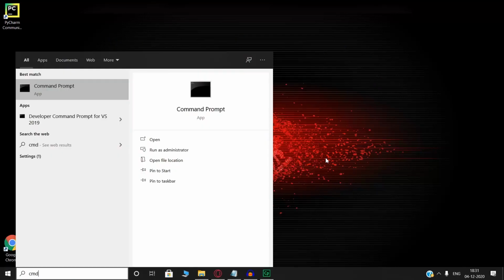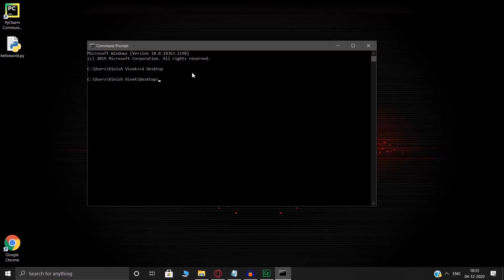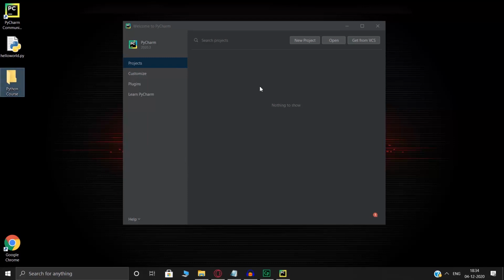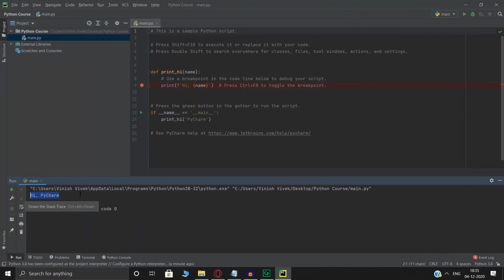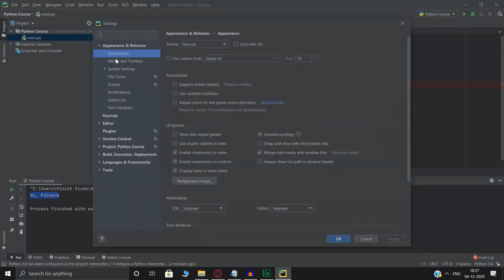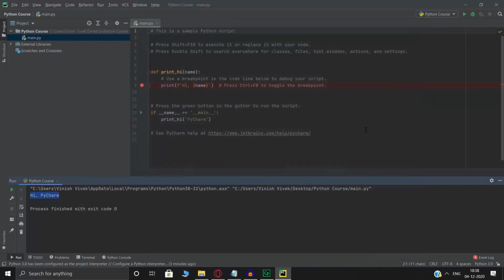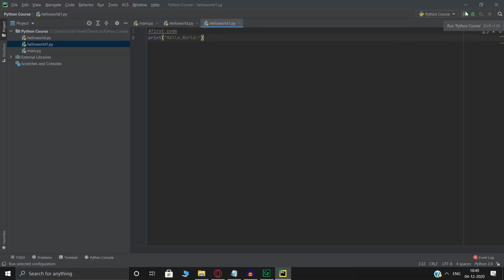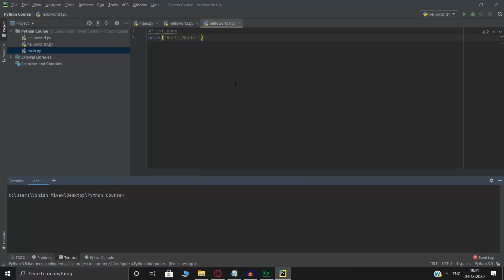Python | Tutorials | Hello world program | Beginner Module | Learn Easier in 6HRS Course